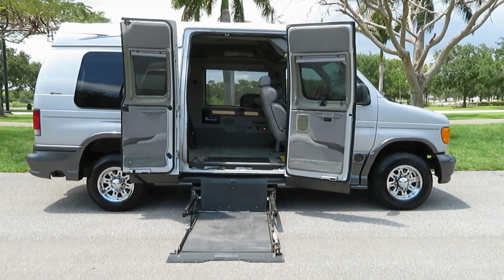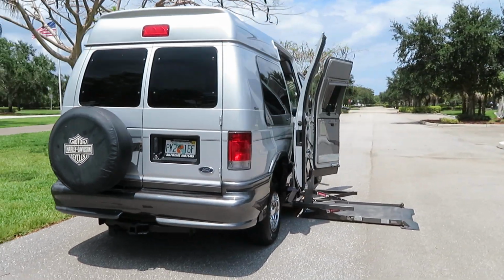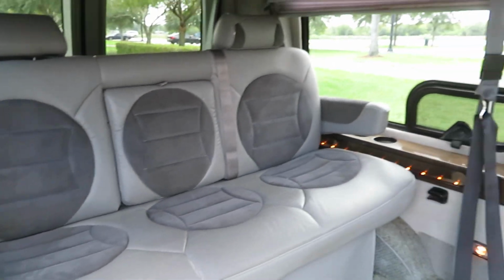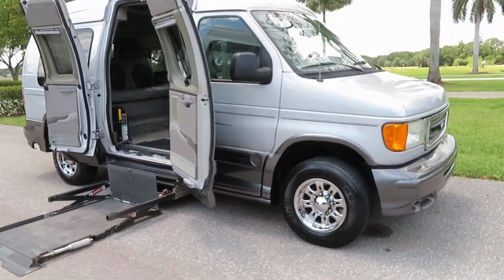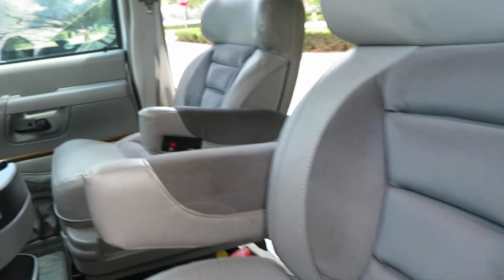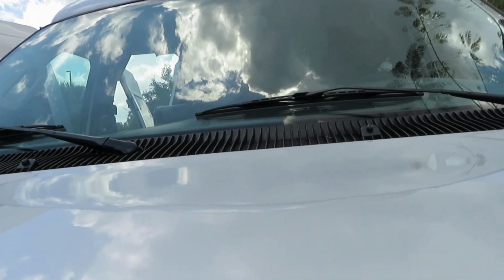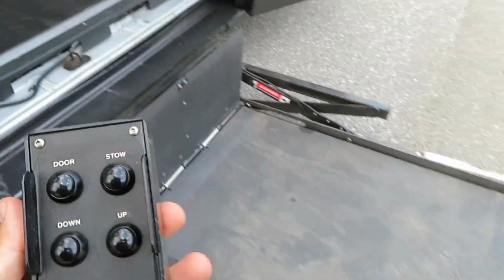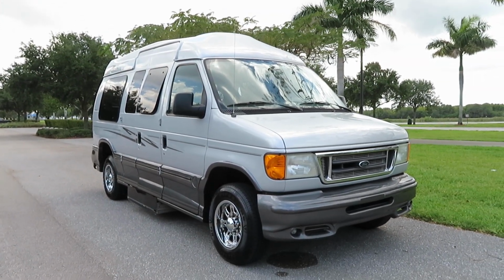2006 Ford E250 Handicap Wheelchair Conversion Van Tuscany VMI Lowered Floor Raised Roof Braun UVL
You are looking at a Beautiful 2006 Ford Econoline E250 Hi Top VMI Tuscany Handicap Wheelchair Conversion Van with 70K Original Miles, Raised Roof, Raised Side Entry Doors, Lowered Floor, Braun UVL, Raised Side Entry Doors, Leather, L Track Tie Down System, Rear Power Folding Bench Seat Bed, and Much Much More. This is a Nice Rust Free Van with a Clean Carfax, Clean Autocheck, and Clean Title. This van has been well kept and well maintained it's entire life. The van has been serviced along with the handicap equipment as well. The Wheelchair lift has a brand new circuit board as well. This configuration is hard to find with a raised roof and lowered with a Braun UVL. Tons of clearance. This is a rare find in this condition with such low mileage. The Tuscany Conversion is ultra luxurious and comfy inside. We specialize in Conversion vans and Handicap Vans and rarely come across a van with this many options. It's awesome! The lowered floor and raised roof configuration allows for maximum accessibility when entering and exiting the vehicle. This van runs and looks great. Needs nothing at all. It's ready to go. Check out the video and many photos we have provided in the description and you will see how nice it truly is. We accept all types of trade-ins and can assist with shipping to any destination in the world. We can also do a no contact delivery. Don't miss out on this great van. Please let us know if you have any questions or concerns. We are happy to help at any time.

This 2006 Ford E 250 Handicap Wheelchair Conversion Van is fully loaded with all the options including: Remote Keyless Entry, Raised Doors, Lowered Floor, Rear Entertainment with TV/DVD System, Window Shades, Rear Power Folding bench Seat Bed, Wood Grain Interior Accents Throughout, Gorgeous LED limo lighting throughout, Two Tone Leather Interior, Sure Lock Ratchet Tie Down System, Lowered Floor, Braun UVL Wheelchair Lift, Chrome Wheels, Tow Package, and Much Much More. This van has way too much to list. It's truly a great van. The engine and transmission are running smooth. The van drives nicely down the highway. Everything works and is operating as it should. The paint shines like new and the body is laser straight. The interior is super clean. The leather seats are in great condition. The carpet is excellent too. The van shows very little wear and tear for the year and mileage. There are few small items around the exterior and interior that would be considered normal for the age. The condition of this van is excellent. Very small cosmetic items around the van. Check out the video and the many photos and if you have questions, please let us know. We are more than happy to assist you. The tires are better than 75%. It's ready to go today. Don't miss this great opportunity to buy a beautiful conversion van at a great price. Check out the video and you can see the details of the interior and exterior of the van. We do out absolute best to represent each vehicle accurately.  Please let us know if you have any specific questions or concerns. We are happy to help at any time.

This Low Mileage 2006 Ford E250 Handicap Wheelchair Van is being sold AT A LOW Reserve price. At Supreme Motors, we offer some of the finest-hand-picked pre-owned vehicles on the web. Our Prices are un-beatable. We are committed to find the best quality vehicles for our customers. We personally drive and inspect each vehicle. We have 45 years of excellence and 100% positive feedback. This proves that we are the best in the business. Don't miss out on this great opportunity to buy a beautiful Ford Conversion Van at a great price. It's a beauty so don't let it slip away.

Thank you for viewing one of our auctions. At Supreme Motors, we offer top quality vehicles at excellent prices! We sell many vehicles before the auctions end. If you would like to purchase an item before the auction ends, let us know and we will gladly work it out for you. If you need help with shipping, we can certainly help get your vehicle shipped at a wholesale rate. We also do our best to describe each vehicle accurately. Supreme Motors has been in business more than 45 years and we take pride in our customer service. Our vehicles are kept in our indoor showroom located in Beautiful Boca Raton, Florida. Supreme Motors does not bid on their own vehicles as many dealers do. Our auctions are honest. Take the opportunity to buy something from a trustworthy establishment.